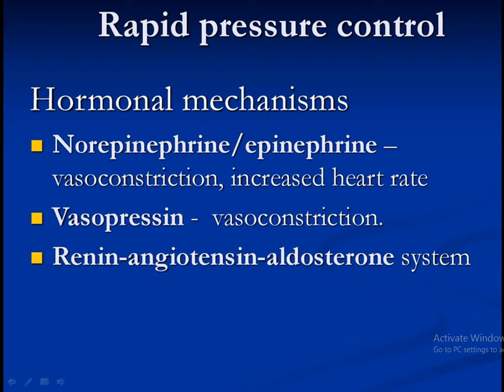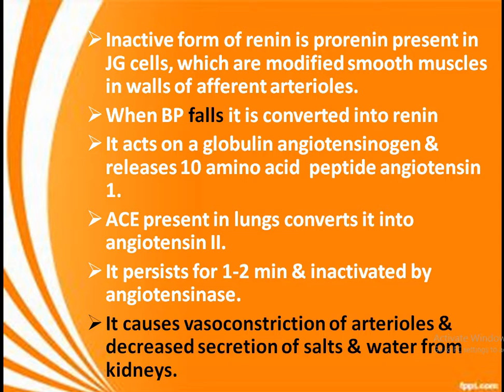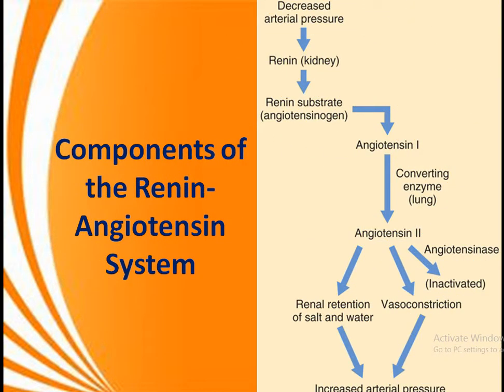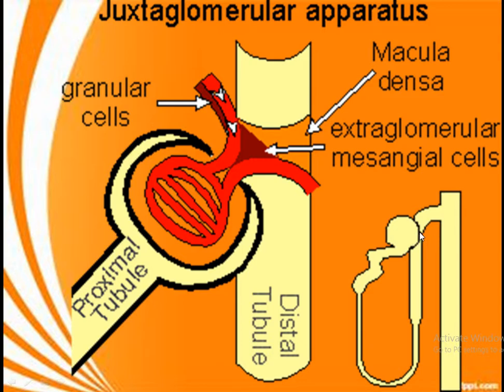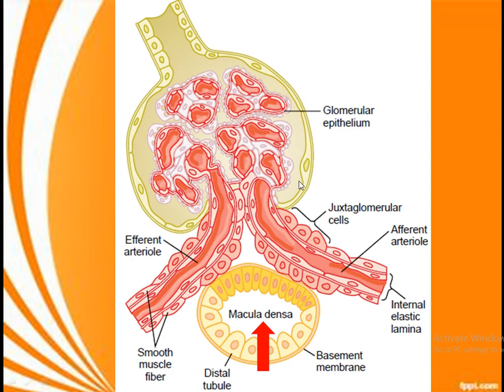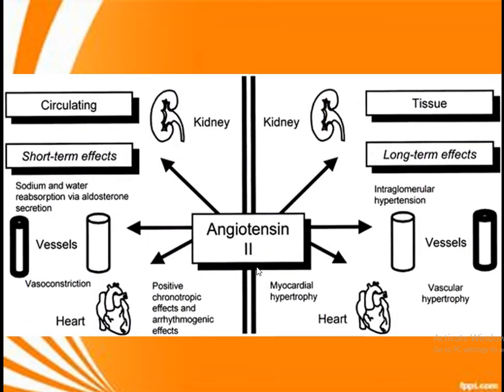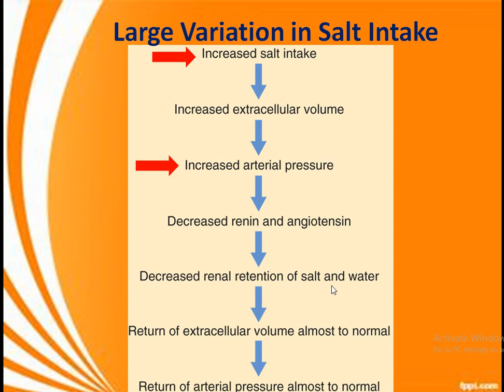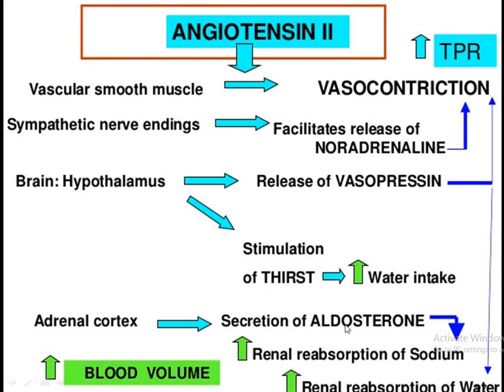By Dr. Qamar Mehboob Role of Kidney in Control of BP II